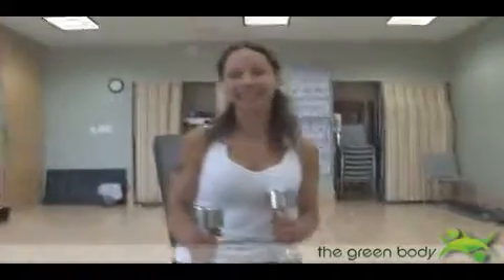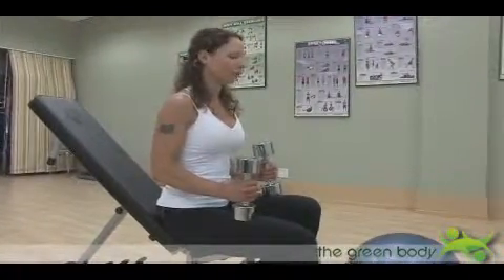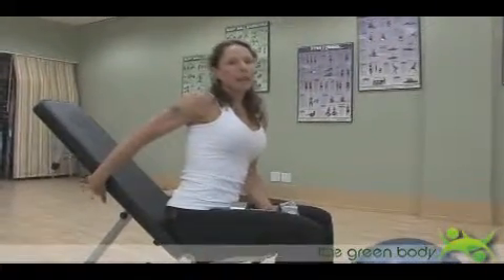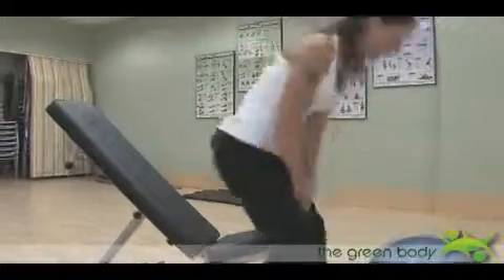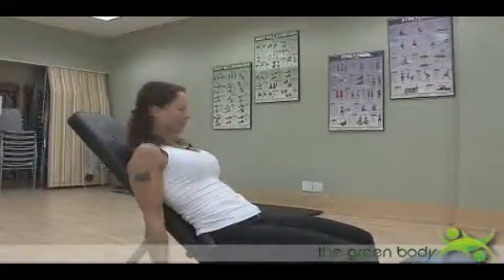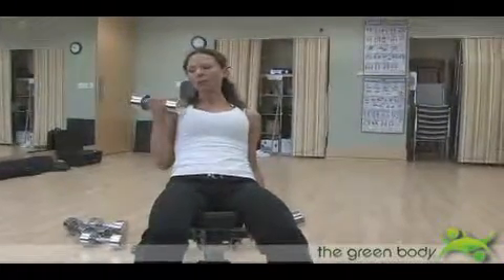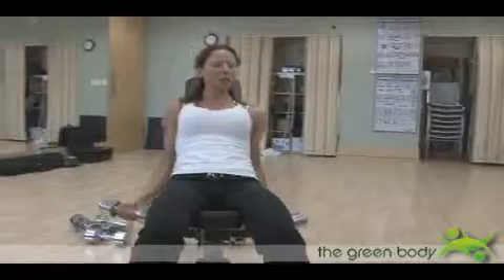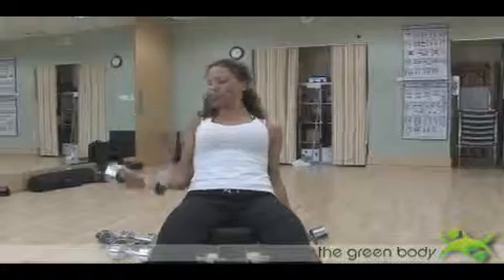Alternating Decline Bicep Curls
Are you bored with regular biceps exercises? Try this challenging biceps exercise that will tone and strengthen your arms and it's fun to do too!